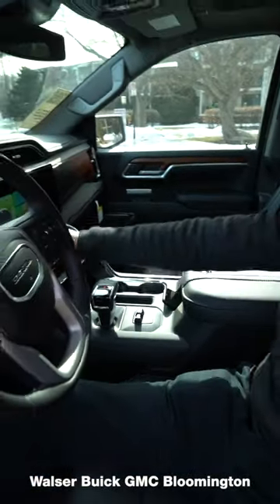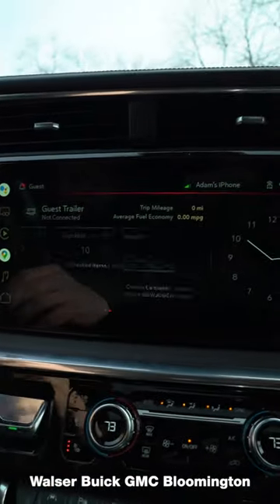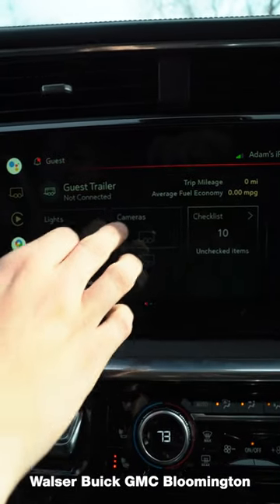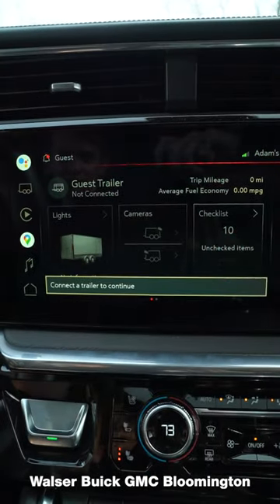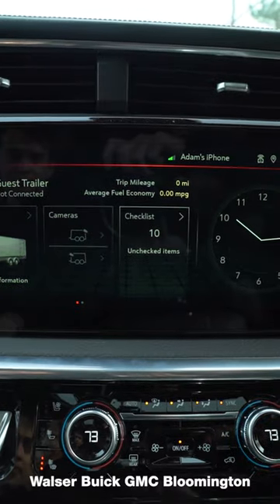GMC Sierra Towing Capability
Tow/haul ALL your projects with the GMC Sierra, from Walser Buick GMC